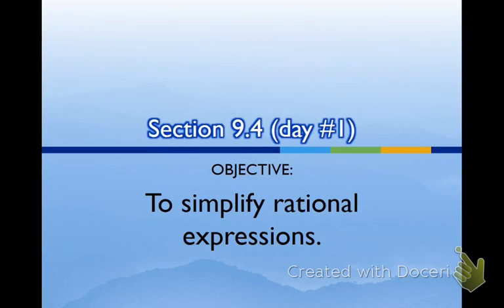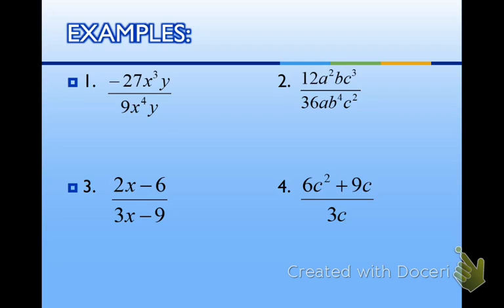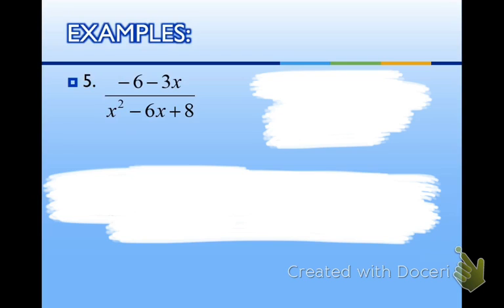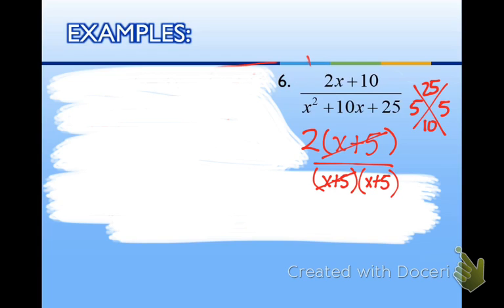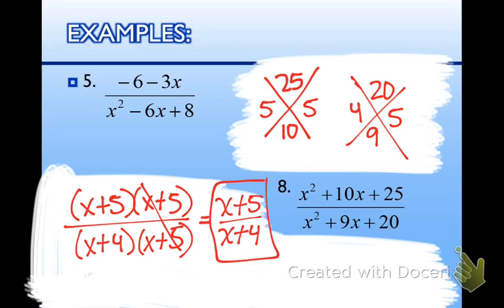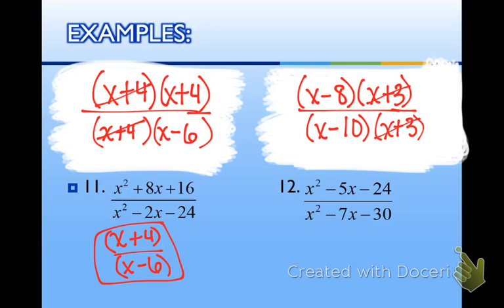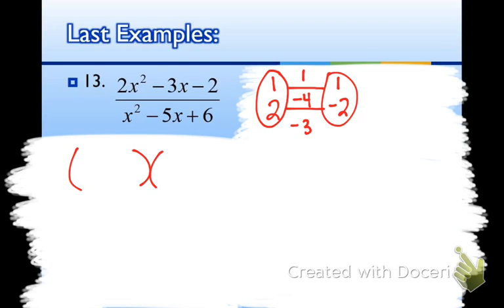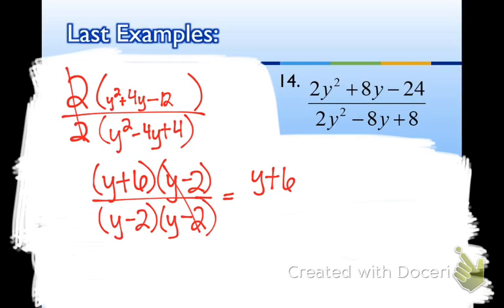Algebra II 9.4 Notes Day 1